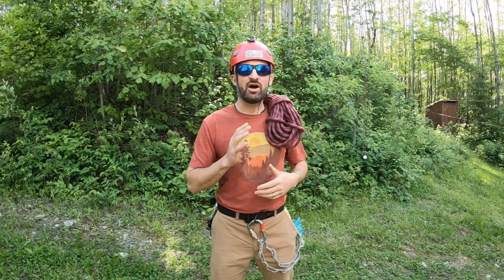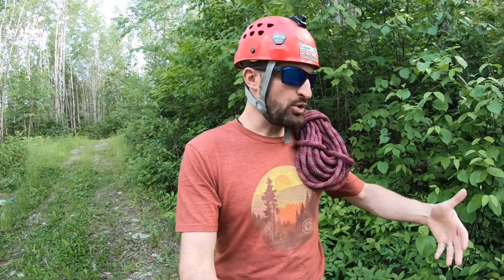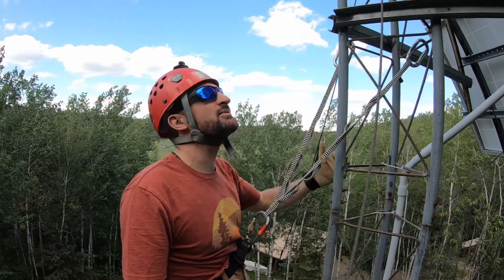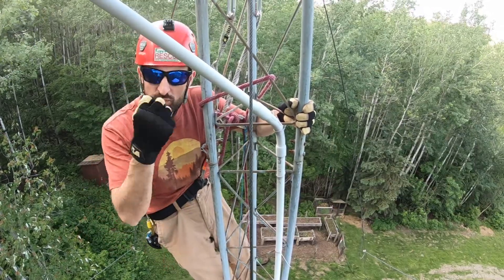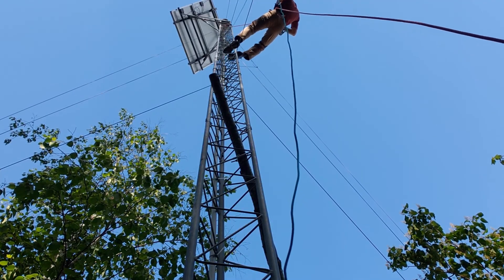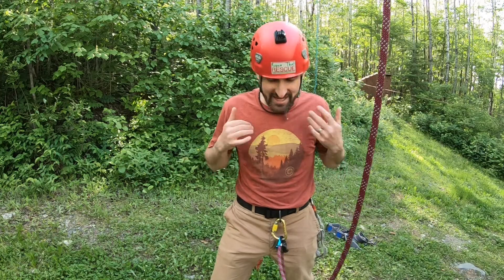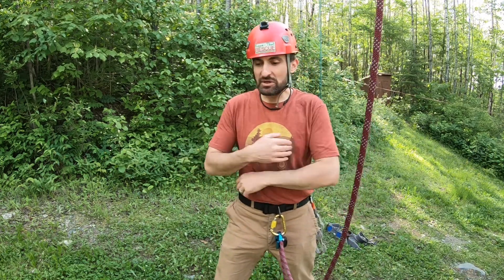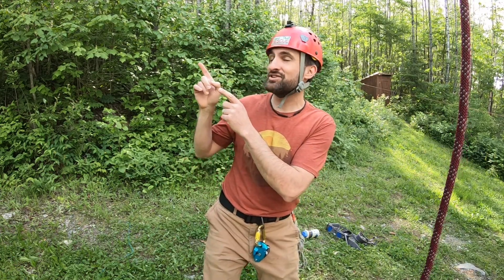Rappelling from a tower with the world's most painful harness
Are rappel belts actually useable? I go rappelling off my 45' tower to test one out.

RECOMMENDED GEAR
--5.11 Rappel Belt
--Kit (harness, GriGri, carabiner)
--Auto Locking Carabiner (great for Munter Hitch)
--Gri Gri (belay device)
--ATC XP (belay device)